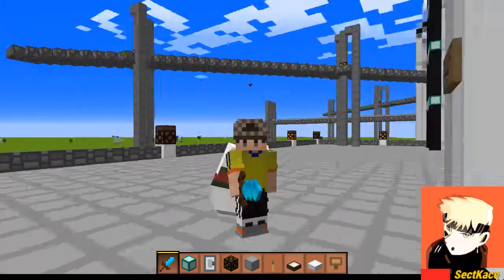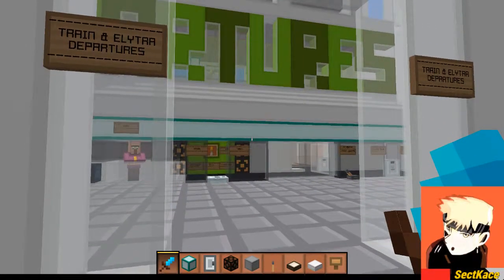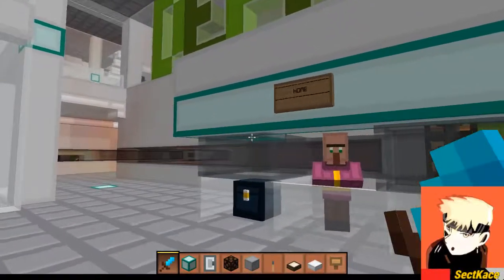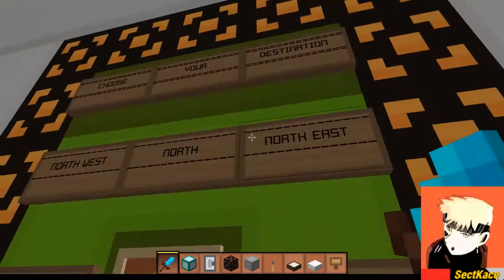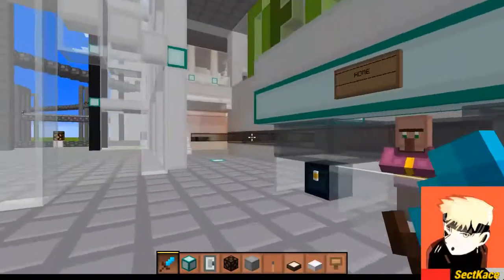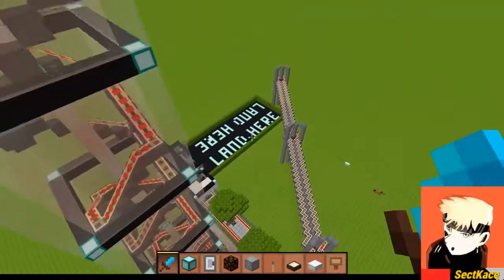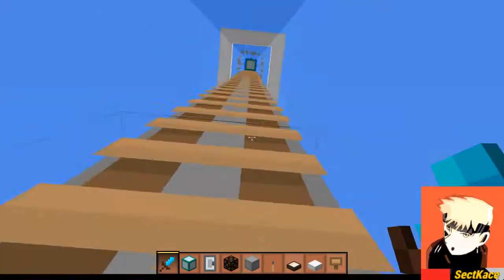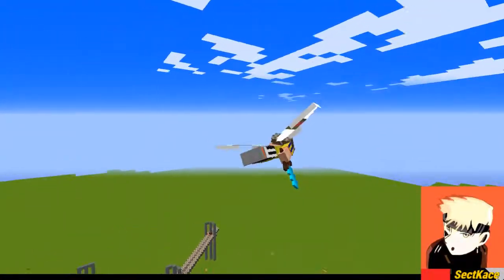Flight School! Epic ELYTRA Arena! Minecraft [1.14+]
I took to the skys and rails!

TOP 3 Coolest builds will be feat. in next Elytra | Flight School vid!
Windows |   save .rar file in C:\ AppData \ Roaming \ .minecraft \ .saves

Comment links to Screenshots, uploaded on imgur.com (from your modified Minecraft World) to enter!